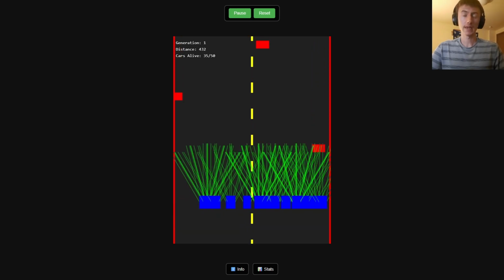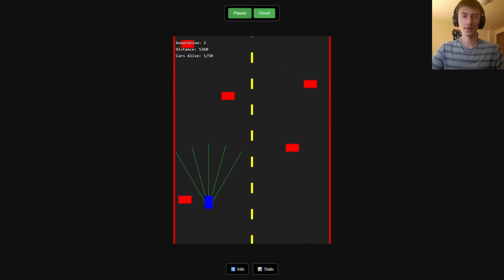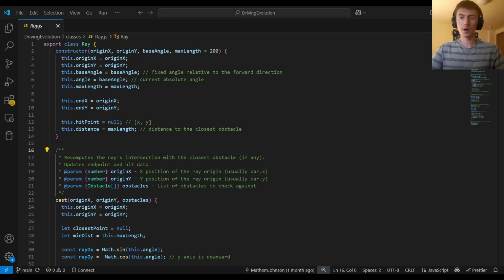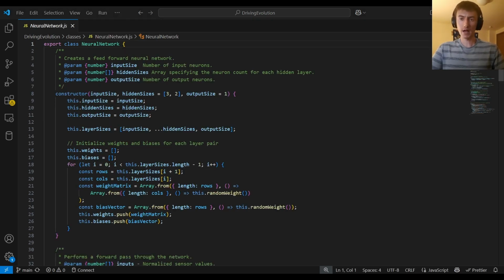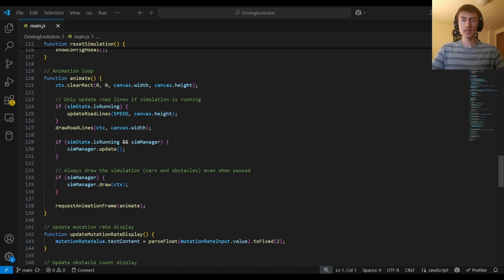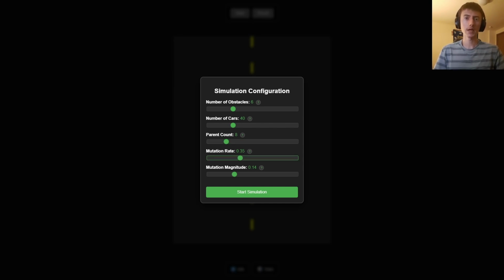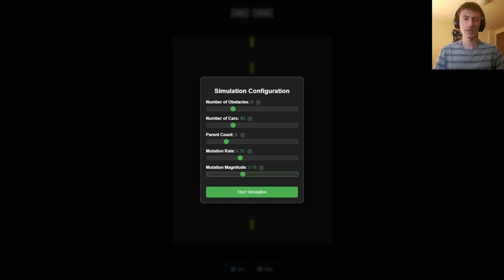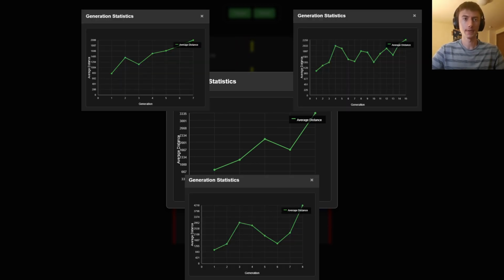Driving Evolution Simulator—ML Genetic Algorithm